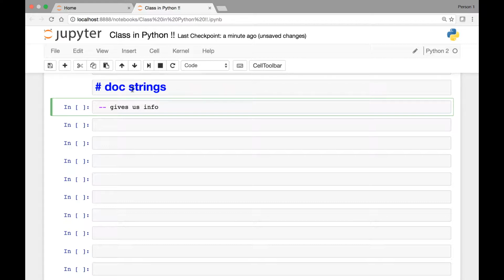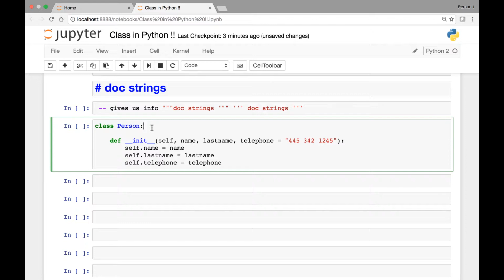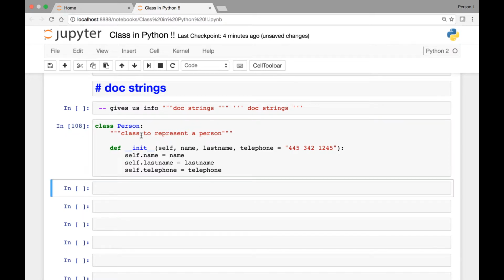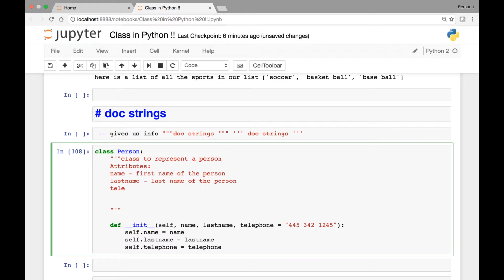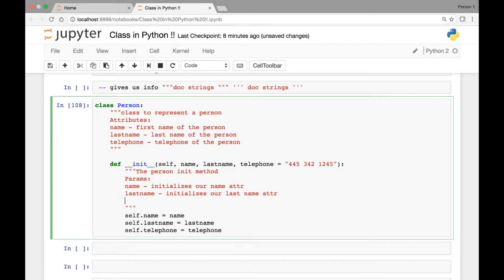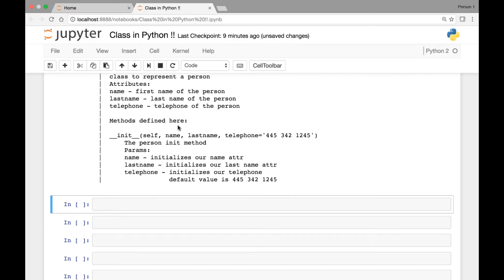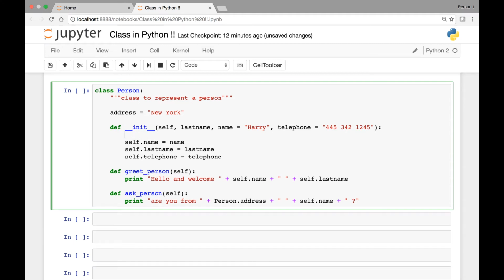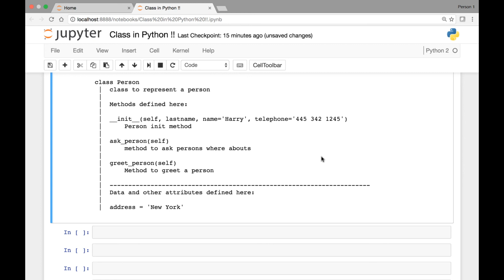OOP Doc Strings